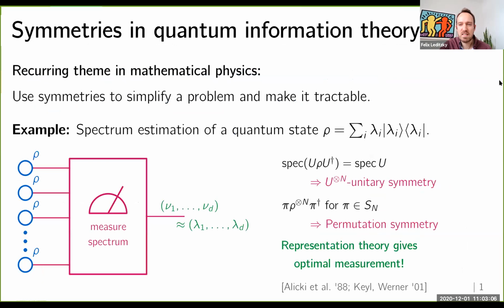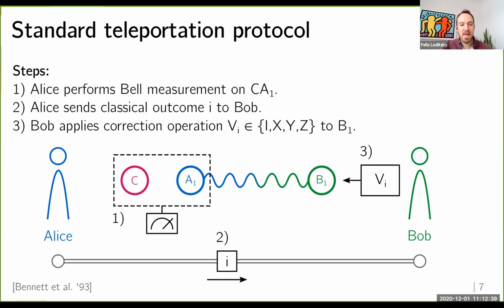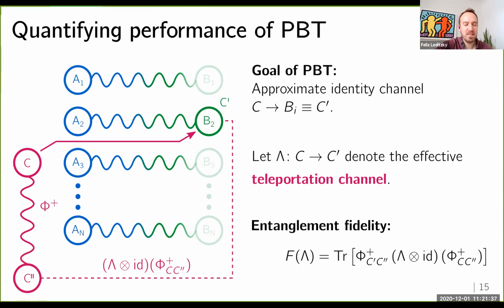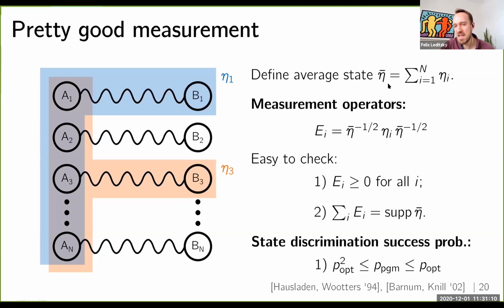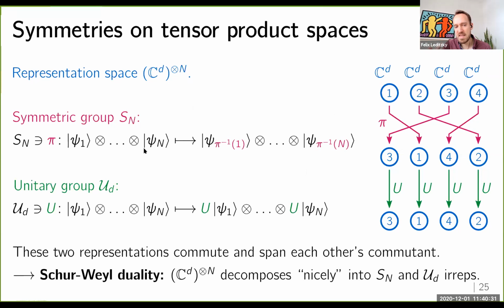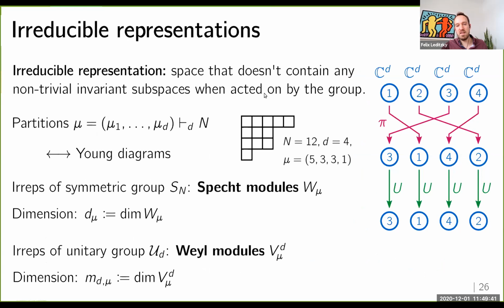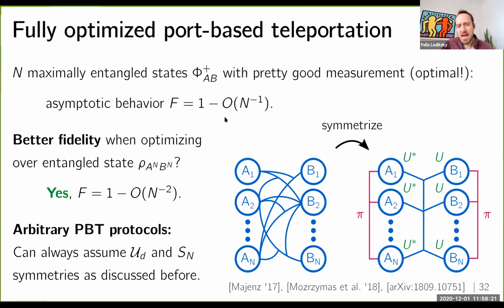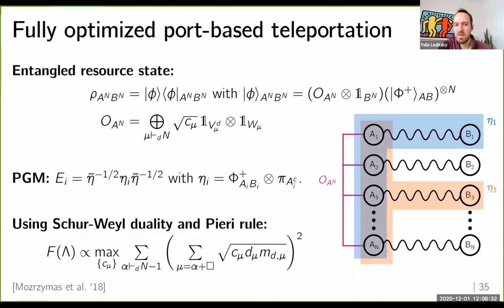Optimality of the pretty good measurement for port based teleportation presented by Felix Leditzky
Port-based teleportation (PBT) is a protocol in which Alice teleports an unknown quantum state to Bob using measurements on a shared entangled multipartite state called the port state and forward classical communication. We give an explicit proof that the so-called pretty good measurement, or square-root measurement, is optimal for the PBT protocol with independent copies of maximally entangled states as the port state. We then show that the very same measurement remains optimal even when the port state is optimized to yield the best possible PBT protocol. Hence, there is one particular pretty good measurement achieving the optimal performance in both cases. The following well-known facts are key ingredients in the proofs of these results: (i) the natural symmetries of PBT, leading to a description in terms of representation-theoretic data; (ii) the operational equivalence of PBT with certain state discrimination problems, which allows us to employ duality of the associated semidefinite programs. Along the way, we rederive the representation-theoretic formulas for the performance of PBT protocols proved in [Studziński et al., 2017] and [Mozrzymas et al., 2018] using only standard techniques from the representation theory of the unitary and symmetric groups. Providing a simplified derivation of these beautiful formulas is one of the main goals of this work.
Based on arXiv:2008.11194